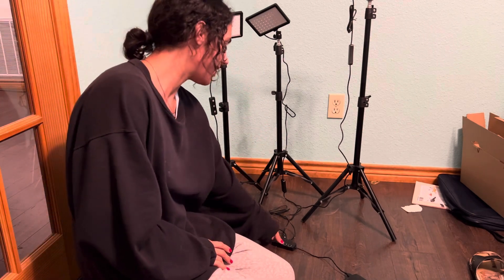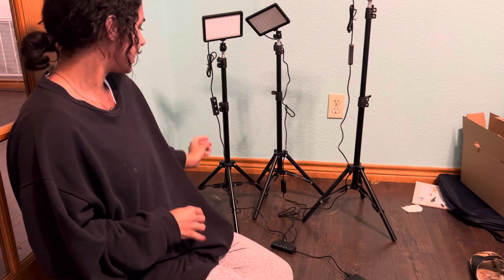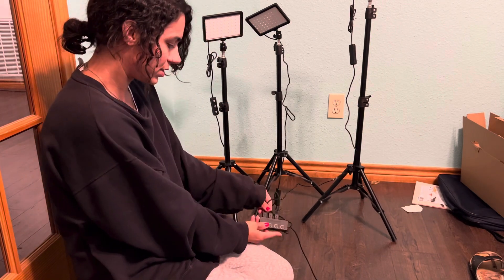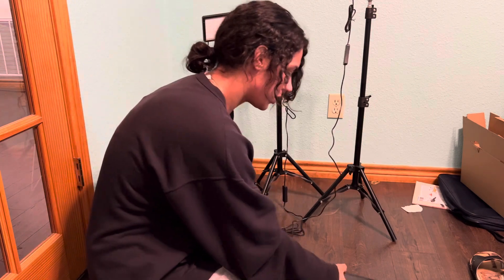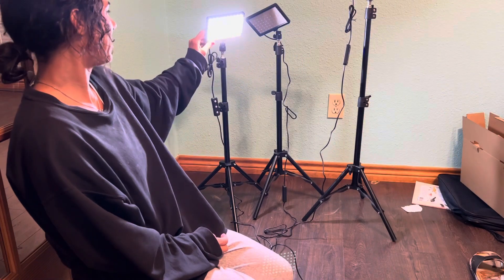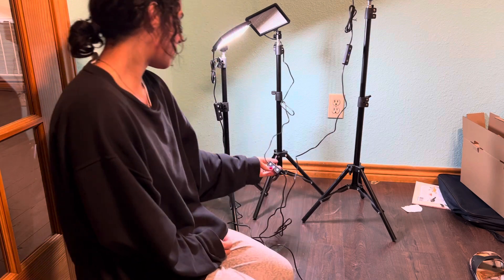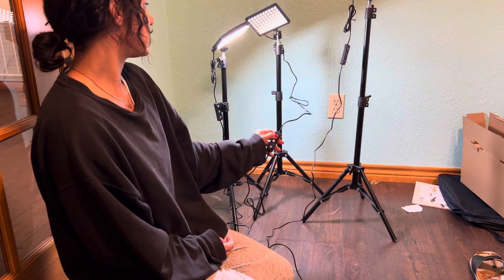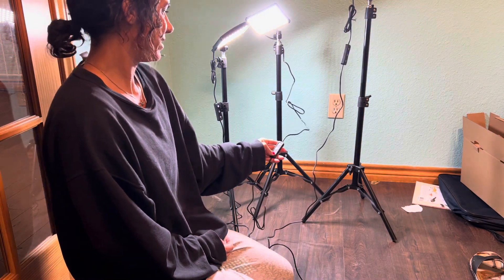Honest Review of the Photography Lighting Kit Dimmable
💸 View current price

Review of the Photography Lighting Kit Dimmable 5600K USB Led Video Studio Streaming Lights with Adjustable Tripod Stand and Color Filters for Table Top/Photo Video Shooting